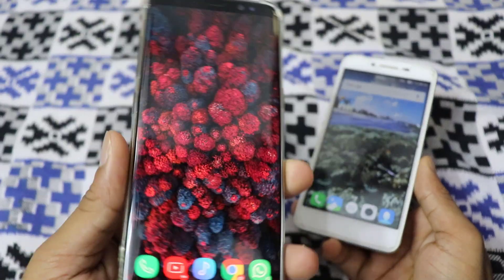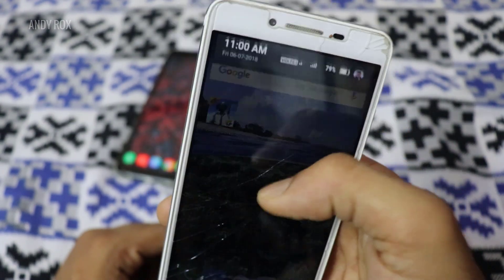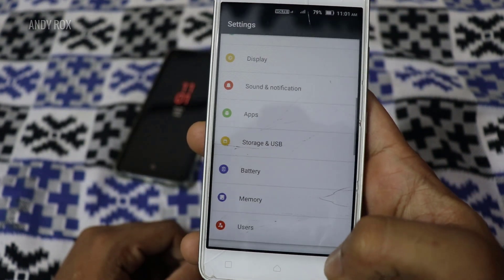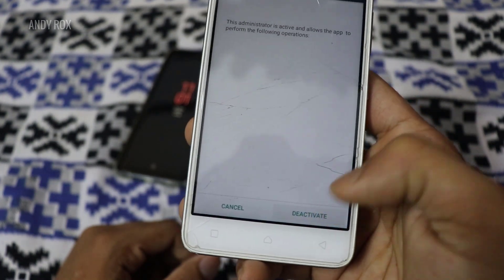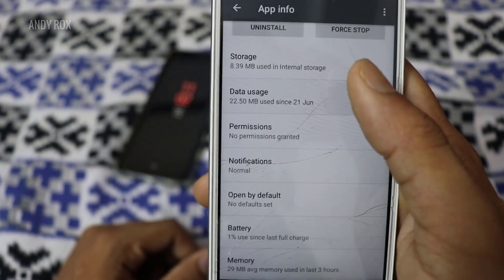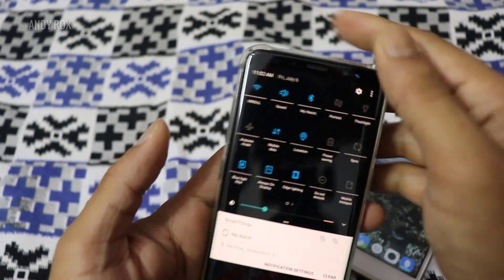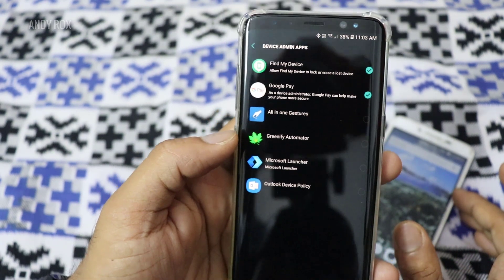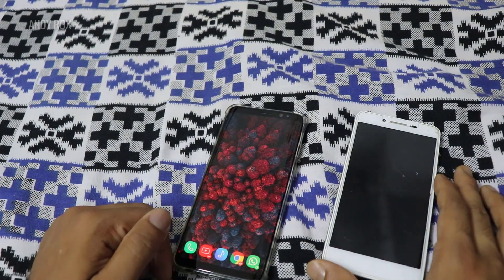How to get rid of annoying pop up ads | PART 2